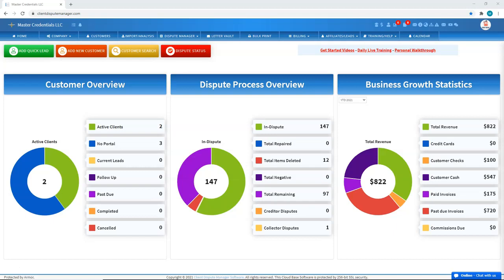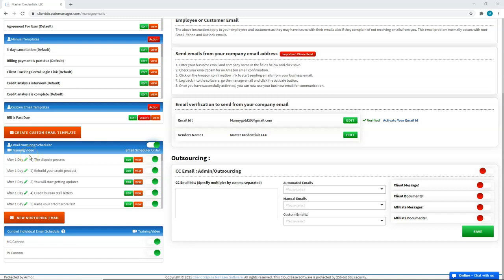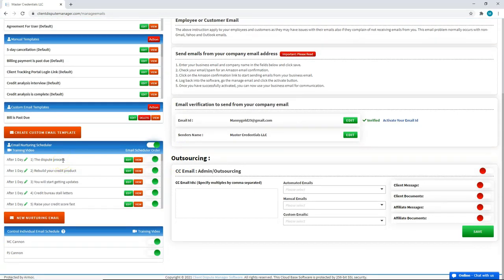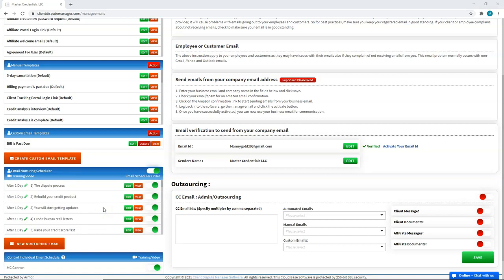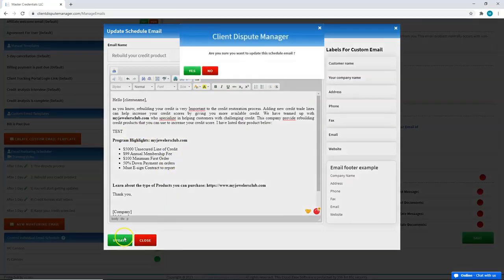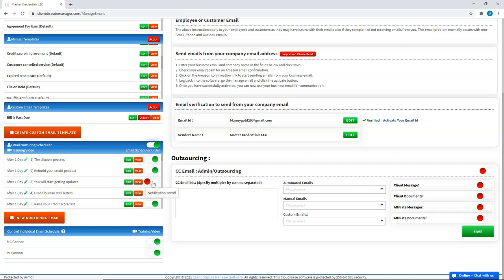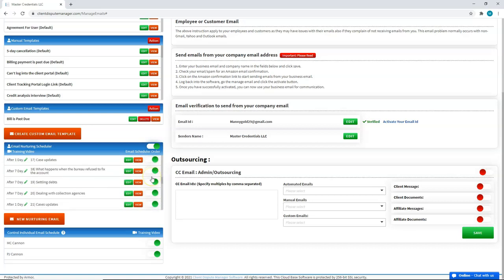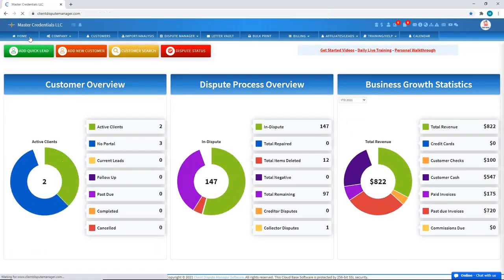Credit Repair Software (Automated Nurturing Emails)(2023)